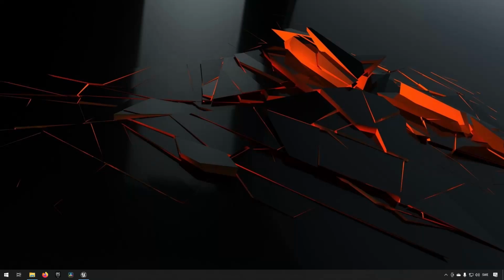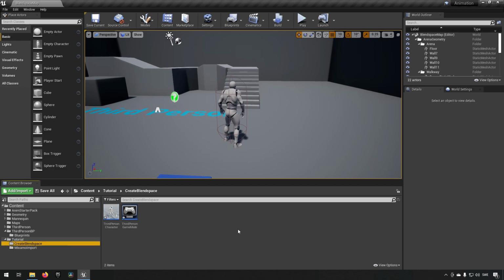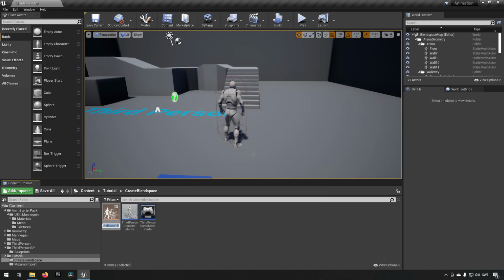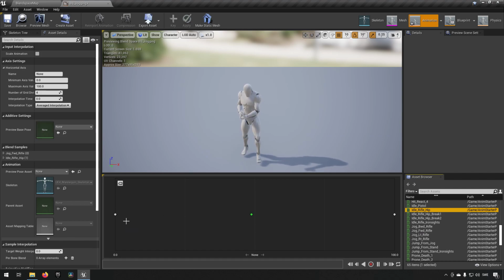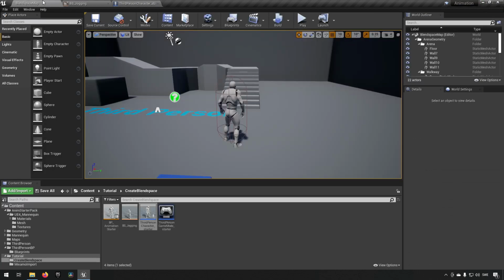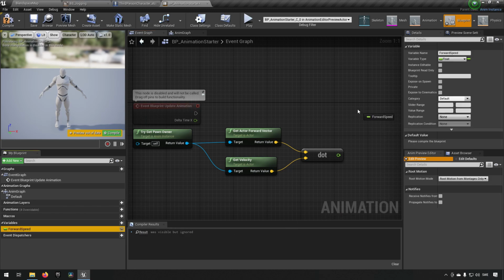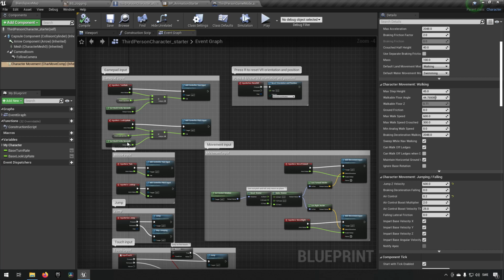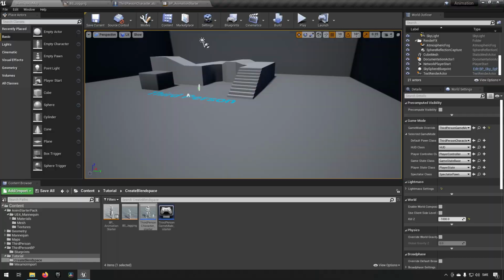Unreal engine 4 tutorial: Creating animation blendspaces - part 1.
In this video we will create multiple blendspaces with different orientations to show how you can have difference stances.